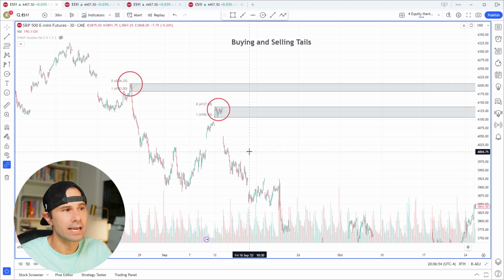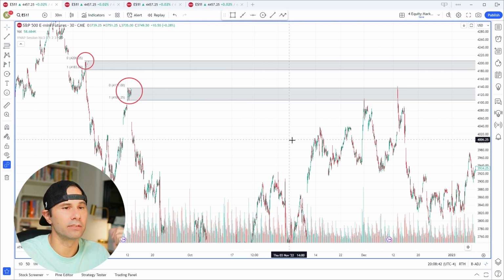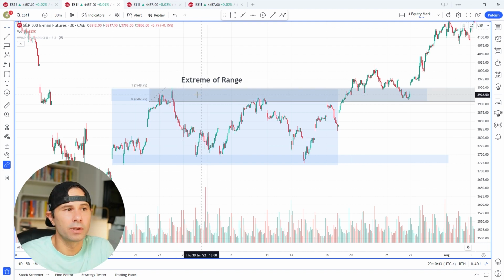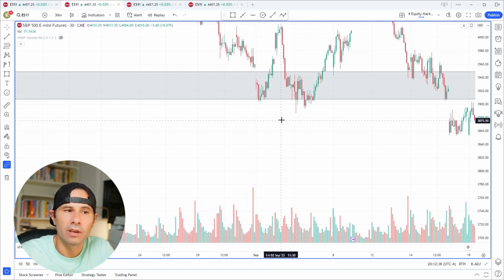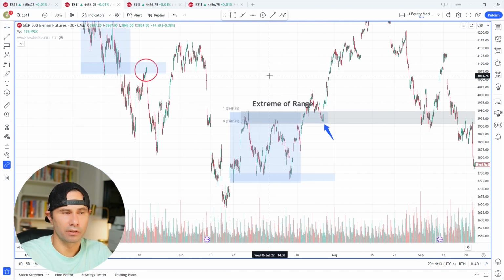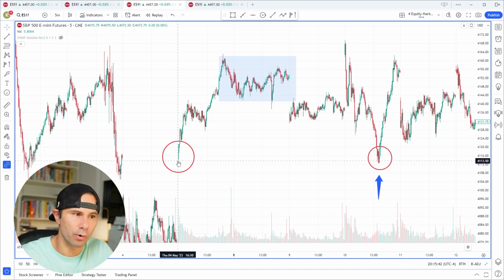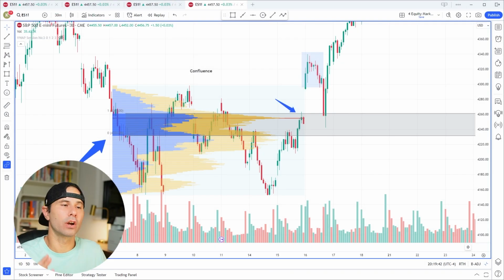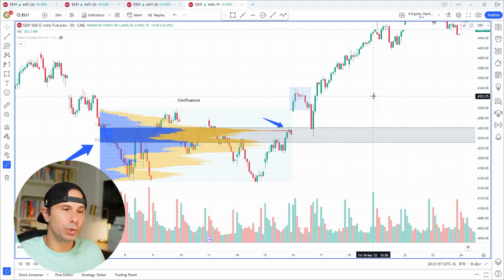Supply and Demand Zones Trading Strategy - 4 Ways to find Areas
In this video, I breakdown the different ways I have to find great locations to trade in the ES Futures.

00:30 Buying and Selling Tails
02:31 Range Extremes
06:46 Launching Points
09:02 Putting Everything Together